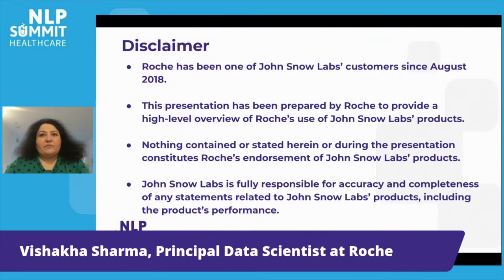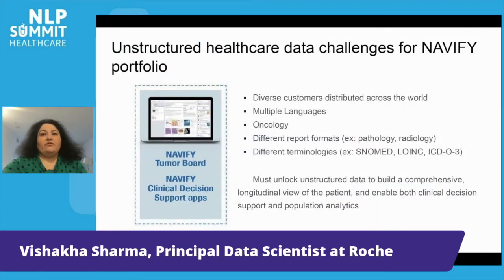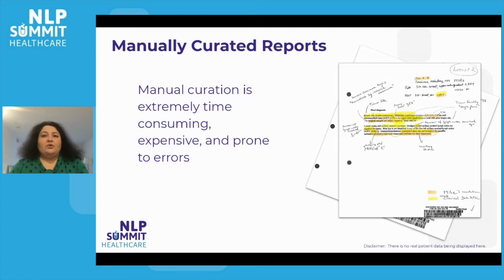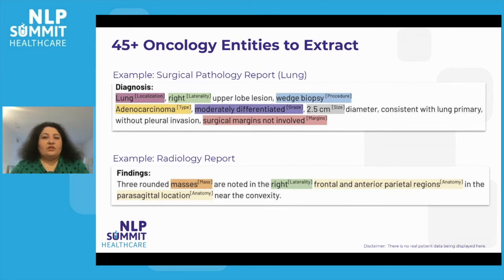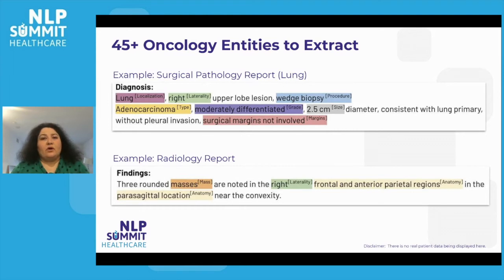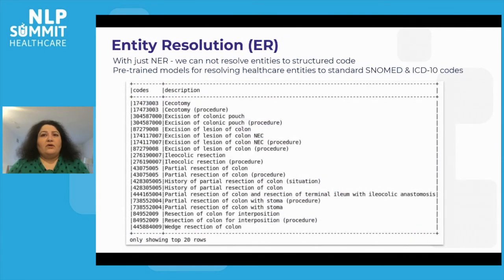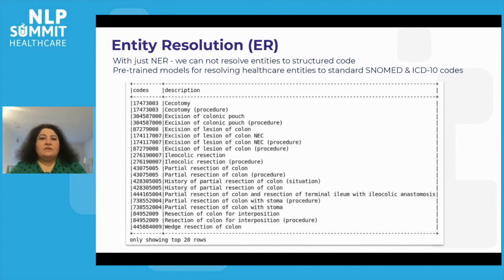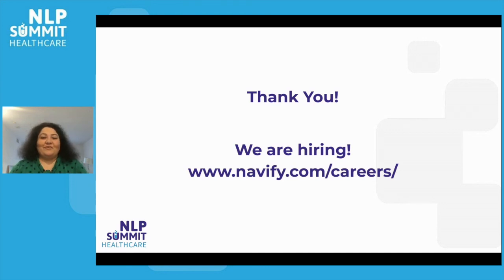Explainable Deep Learning for Automated Extraction from Free-Text Medical Reports | Healthcare NLP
Although individual cancer care is standardized to a certain degree, considerable heterogeneity has been observed in healthcare delivery, uptake, and response to therapy.

These differences can have an impact on the patient journey experiences, outcomes, resource utilization, and cost of care. However, comprehensive attempts to study oncology patient populations is challenging because longitudinal data exist in multiple disparate source systems and formats, including unstructured data.

Recent advances in deep learning have raised the bar on achievable accuracy for tasks like named entity recognition, assertion status detection, entity resolution, and others, using novel healthcare-specific networks and models.

In this talk, Vishakha Sharma will share how Roche applies Spark NLP for healthcare to extract clinical knowledge from pathology, radiology, and genomics reports.